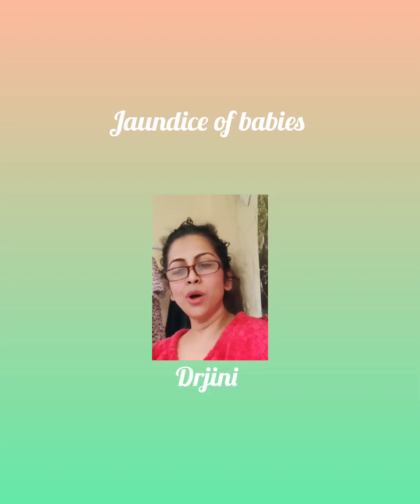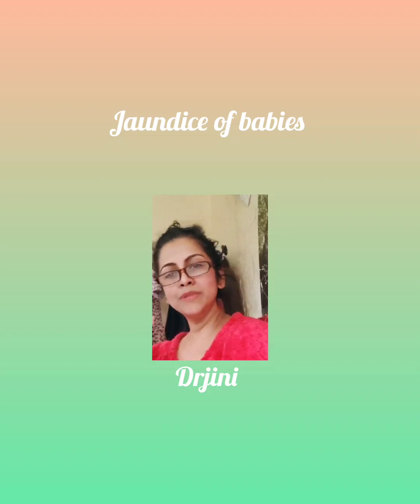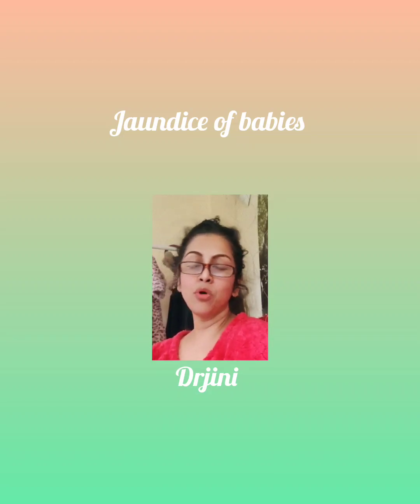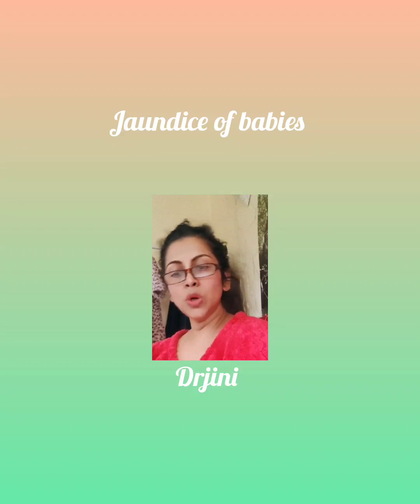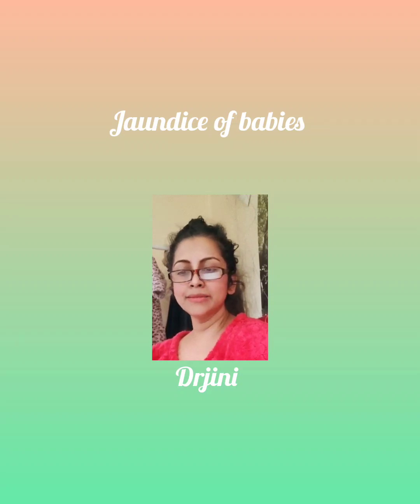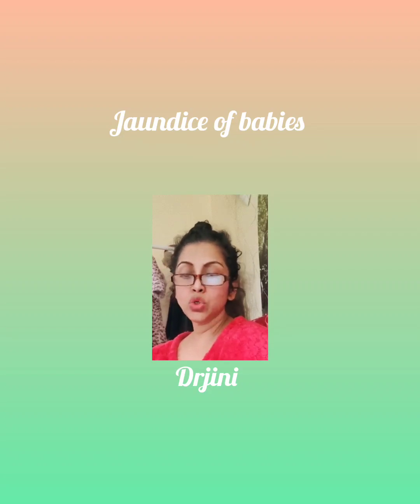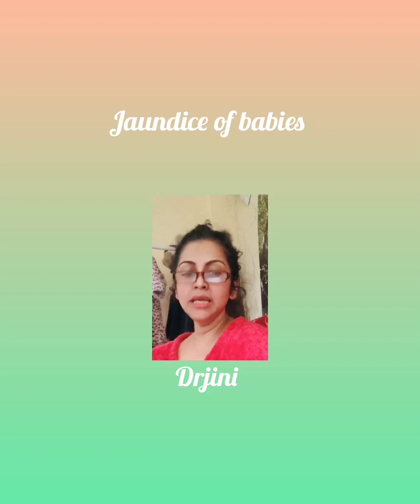healthy talk on jaundice of babies